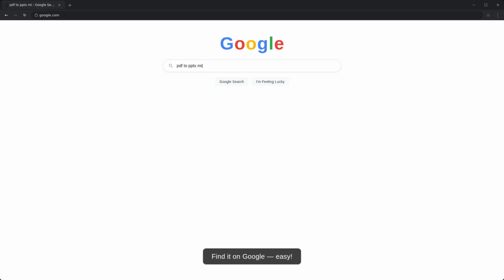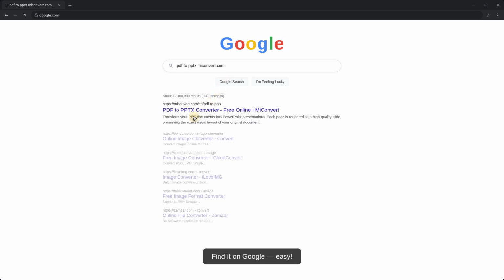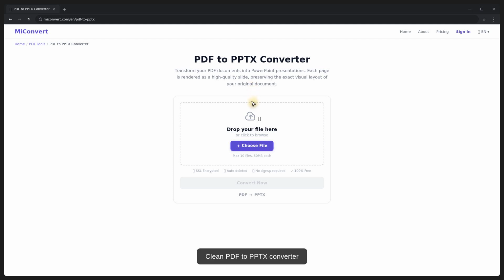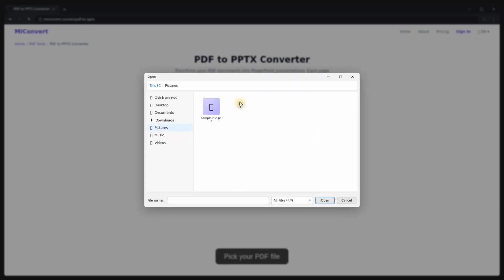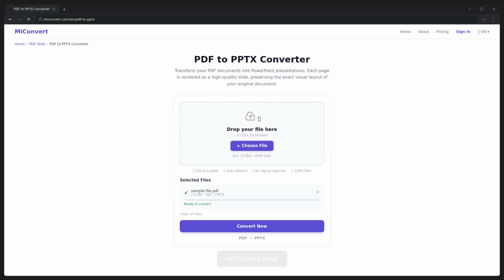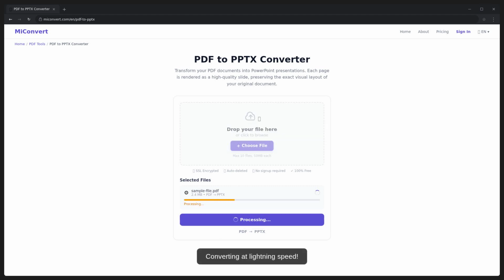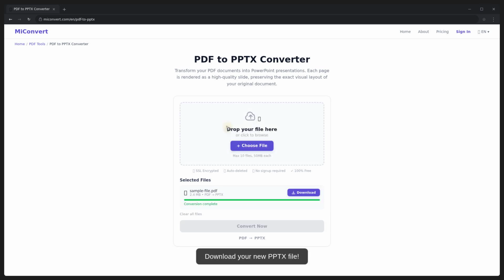PDF to PPTX Conversion Made Easy — Free & Fast | MiConvert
Discover the easiest way to convert PDF files to PPTX — 100% free, no registration!